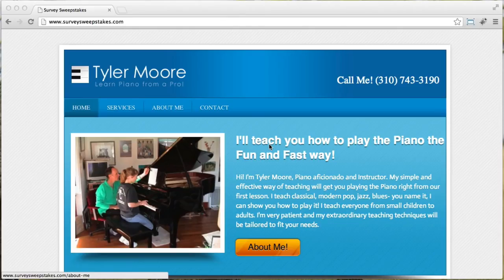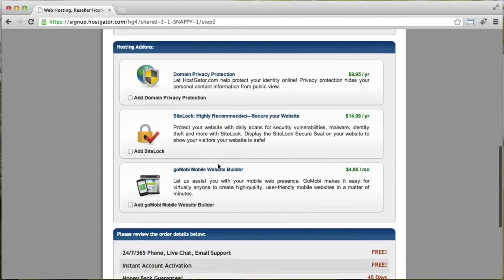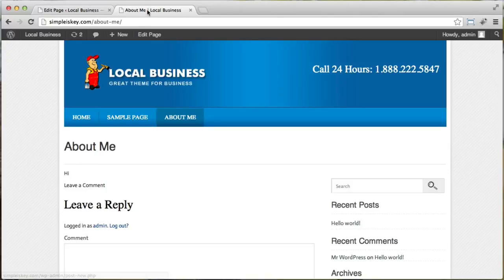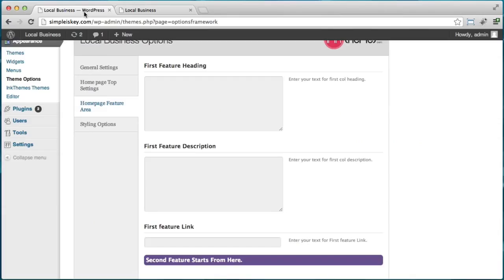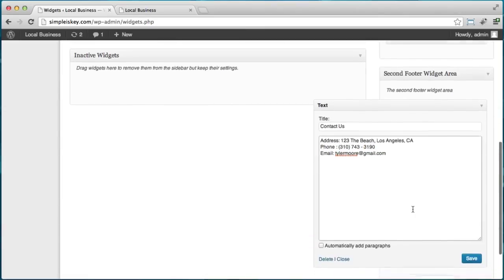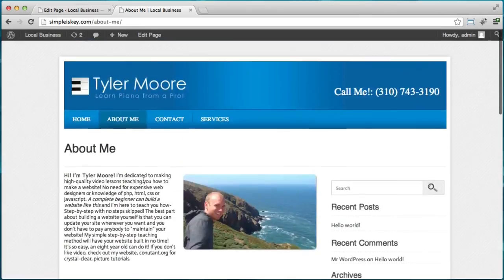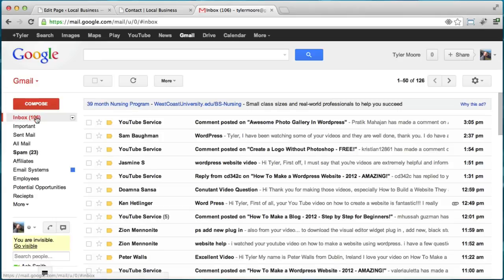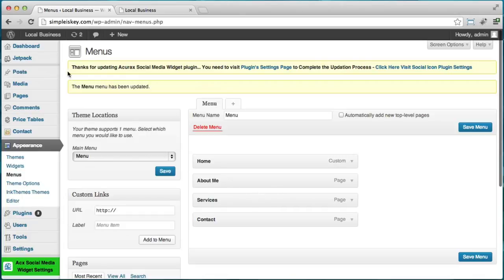Create Your Own Website 2013